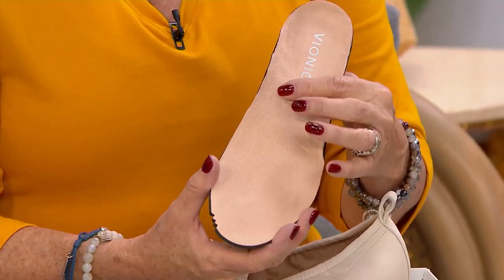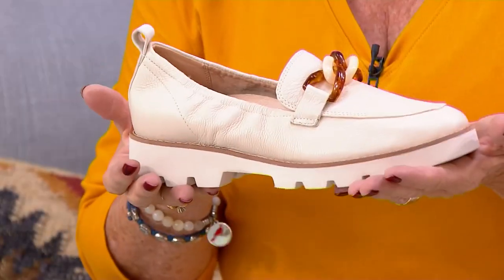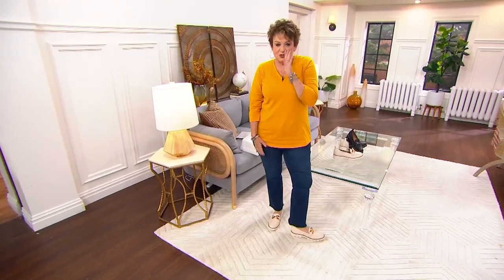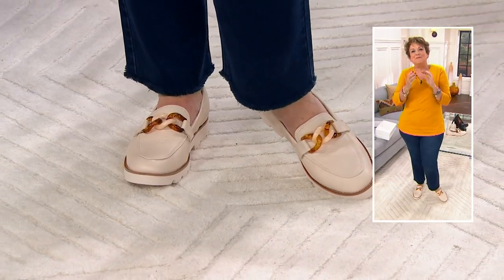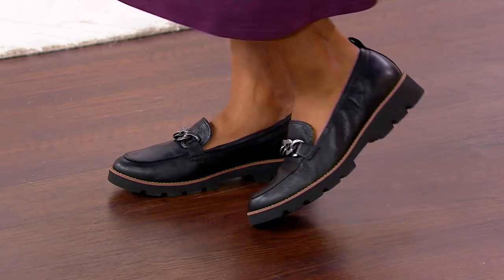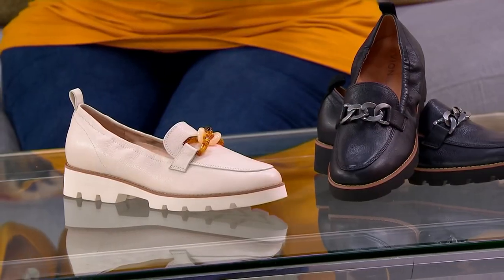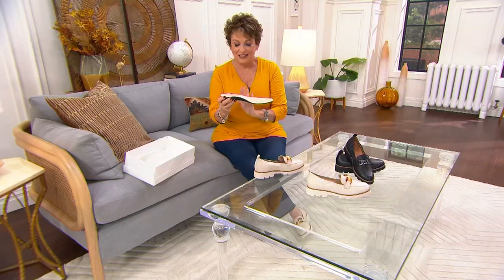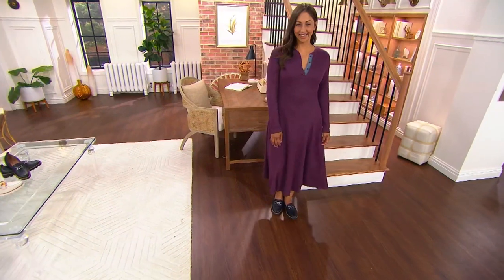Vionic Leather Loafers - Cynthia on QVC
These leather loafers are just what your fall attire needs. Picture it: your favorite straight-leg jeans (rolled, of course), a chunky turtleneck sweater, a large hobo bag (maybe with some fringe), and these gorgeous loafers to provide a sophisticated foundation. Perfection. From Vionic&reg;.